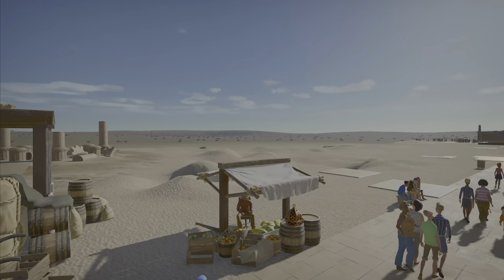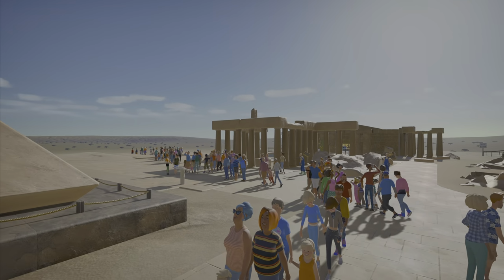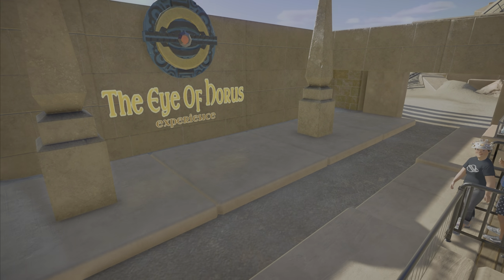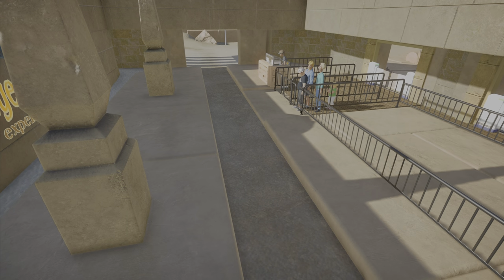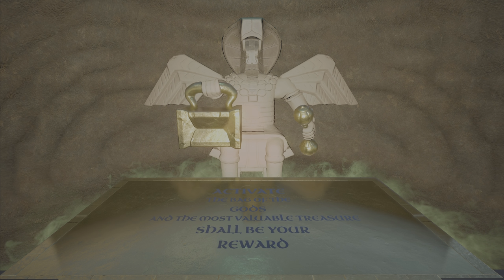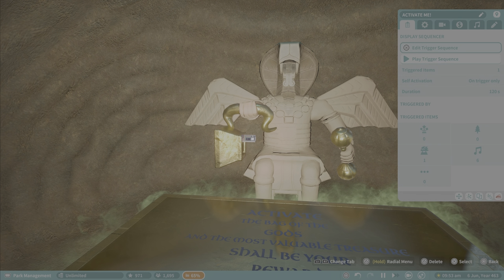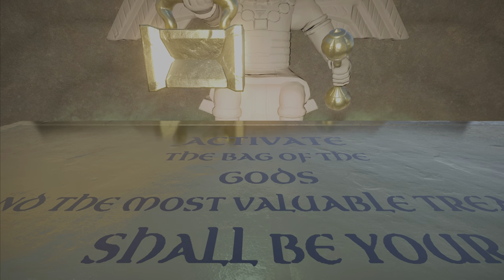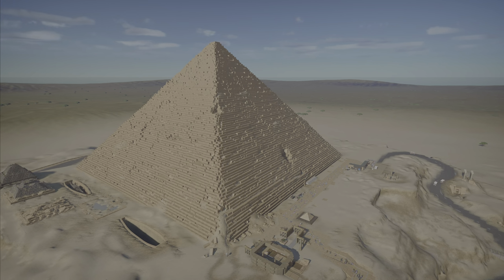THIS GENUINELY FEELS REAL! INSANELY GOOD PARK! Planet Coaster Park Spotlight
I am super super excited to bring the 4th park on the channel by the incredible Sylhex. The guy is a visionary when it comes to this game and once again he continues to blow my mind!

Check out the last three creations he created following these links,

Created By - Sylhex
System - PS4

All content created on PS5 share factory.